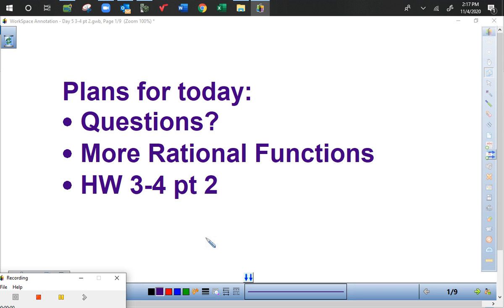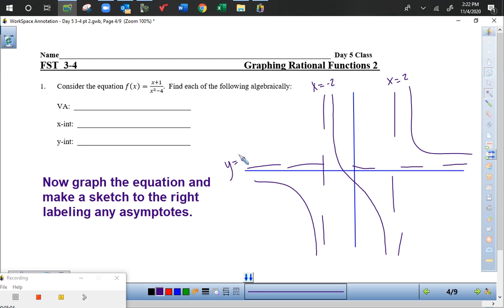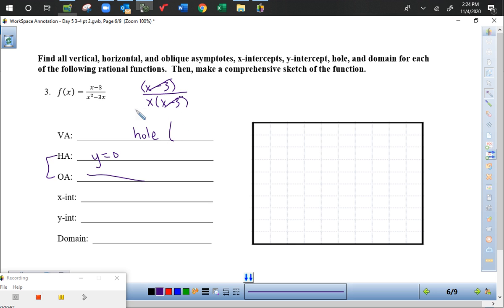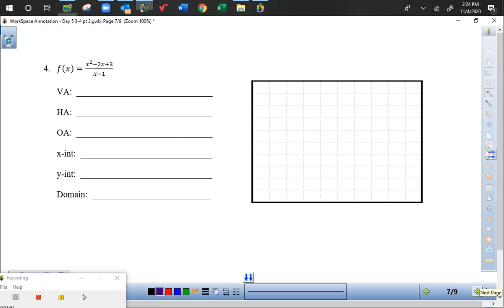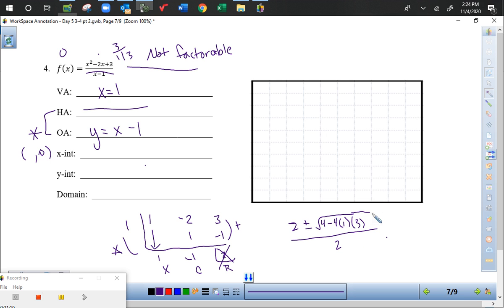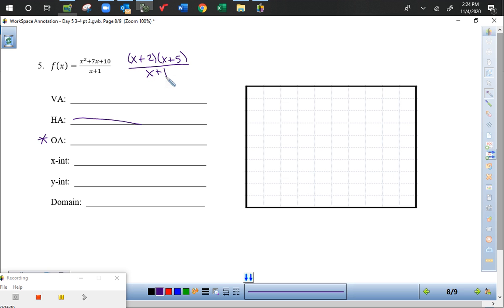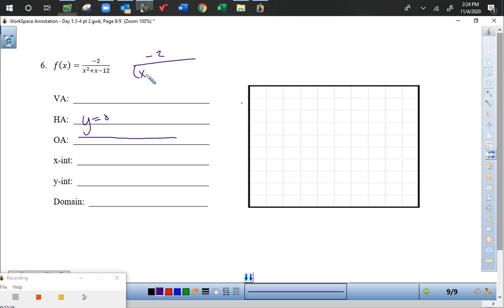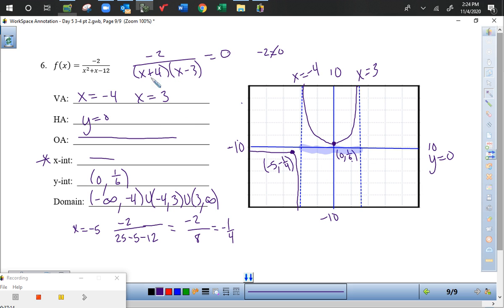Day 5 for 3-4A part 2